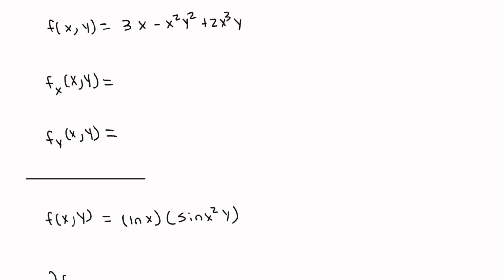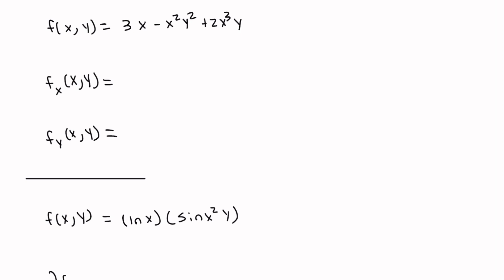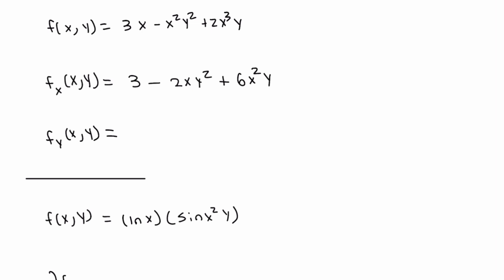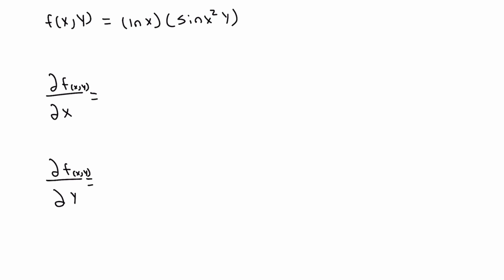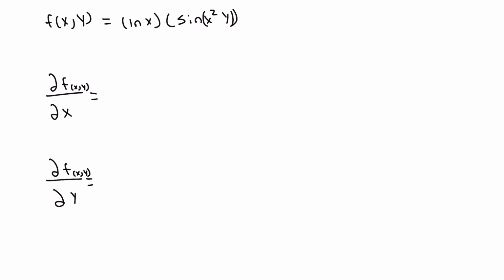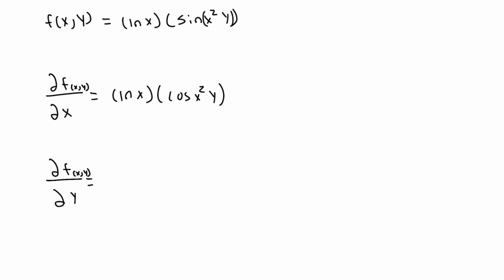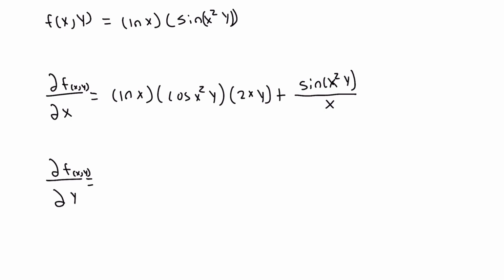Finding Partial Derivatives